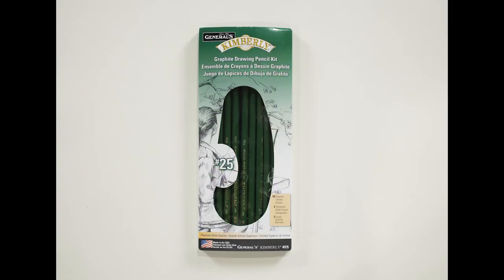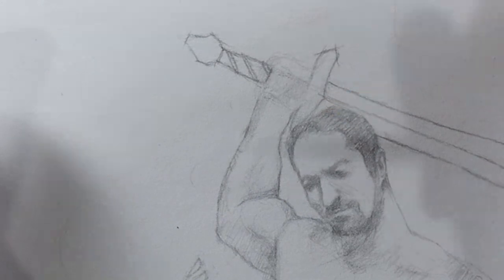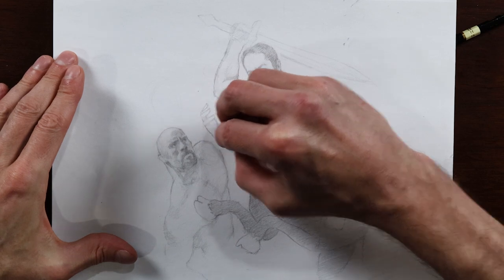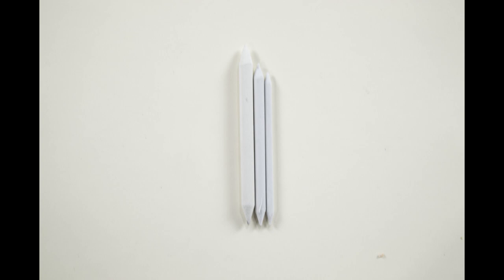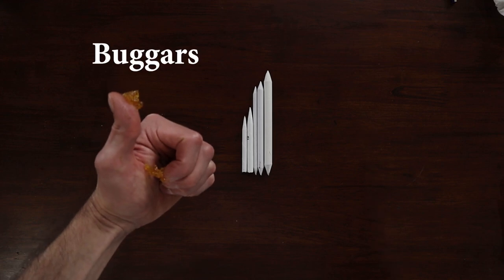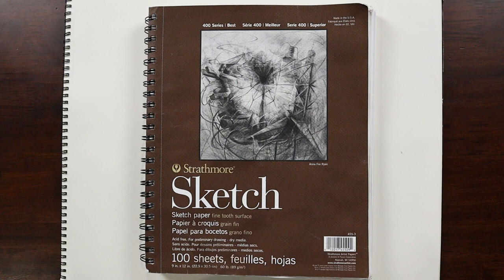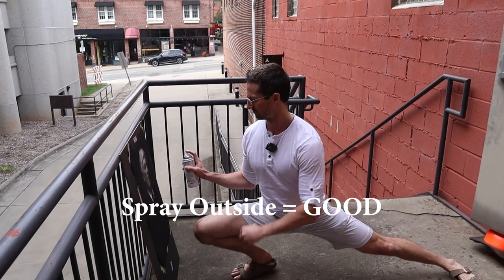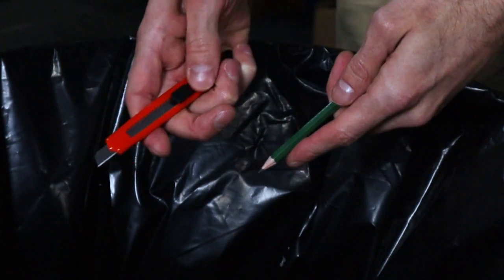DUMBEST Pencil Drawing Supplies Video EVER -but Useful.... for Beginners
DO YOU WANT TO GET JACKED?. In drawing knowledge? These beginner materials will enable you to step into the arena of art and destoy your foes.

Kimberly Graphite Pencil Kit (Made in America)

Staedtler Mars Lumograph Art Drawing Pencils

*Great Value Pack*
Sketch Drawing Tools, AGPTEK 16 Blending Stumps Set with 2 Sandpaper Pencil Sharpeners, 1 Pencil Extension Tool, 2 Erasers & 1 Felt Bag for Student Sketch Drawing Accessories

Kneaded Eraser

Strathmore Sketchbook

10 PCS Blending Stumps

Sandpaper Sharpener

Higher Quality Exacto Knife (Recommended)

Cheaper Quality Exacto knife

Pencil Extender

Krylon workable Fixatif

Gear I used for filming this video:
Canon EOS M50 Mirrorless Digital Camera
Lavalier Mic Maono AU-10
Fovitec - 2-Light Quick Setup 650W Fluorescent Lighting Kit
Rode Wireless Go
GEEKOTO 77'' Tripod, Camera Tripod for DSLR

Accessories for equipment & editing:
Vanja USB Type C SD Card Reader
UGREEN Micro HDMI to HDMI Cable Adapter
Anker Powerline+ Micro USB (10ft)
BM Premium 2-Pack of LP-E12 Batteries and USB Dual Battery Charger
Raeisusp 5-8.4V USB Drive Cable ACK-E12 Mobile Power Supply